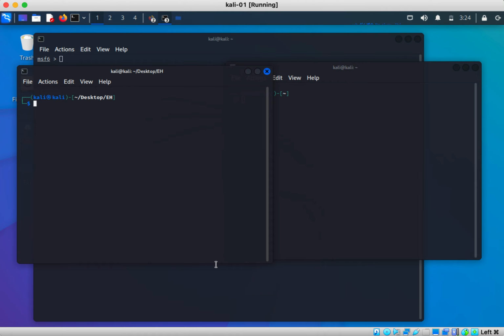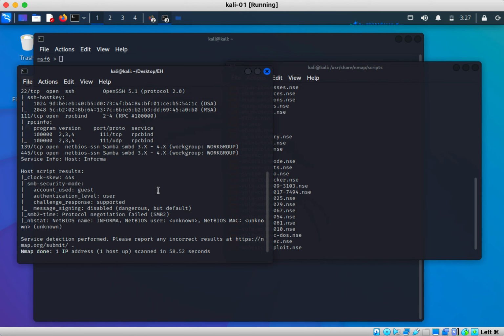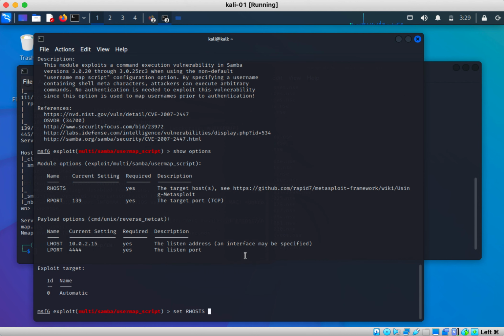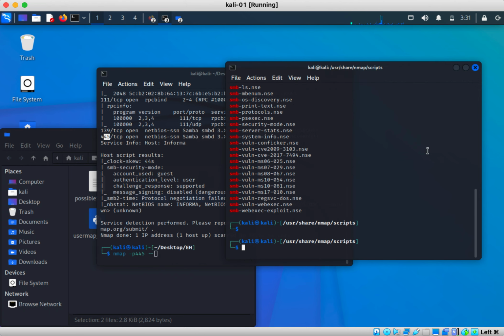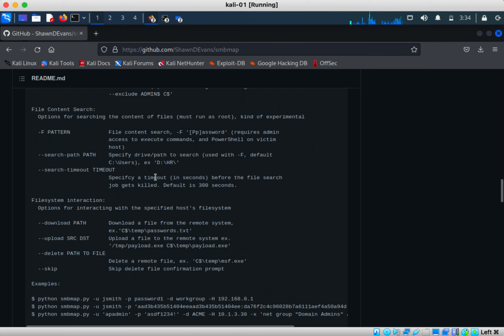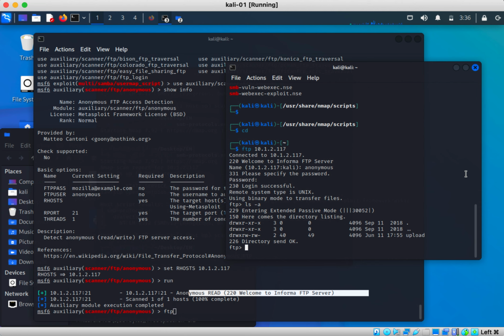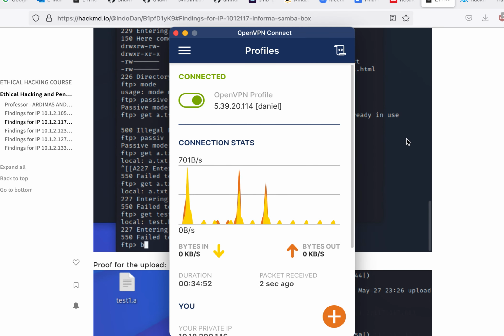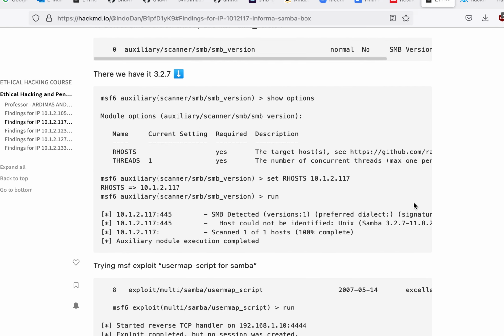informa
Thanks to:

Gabrielius Baltrunas - 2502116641 and Daniel Staack - 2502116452